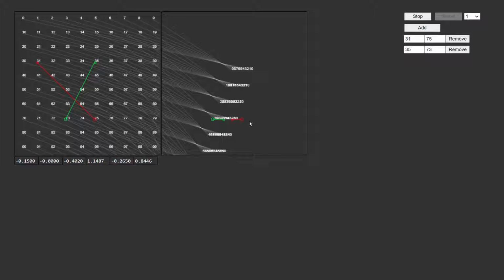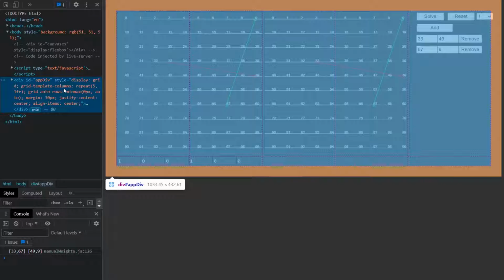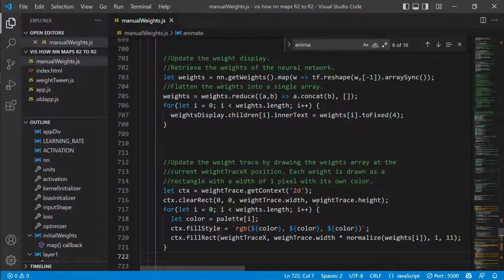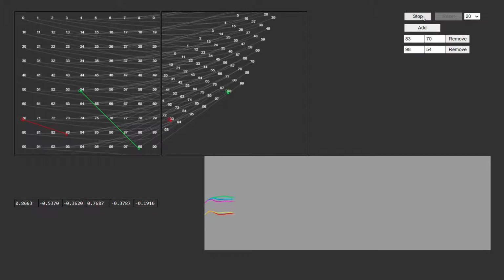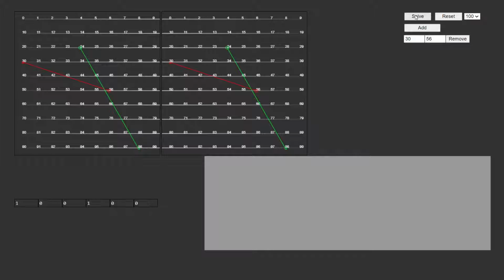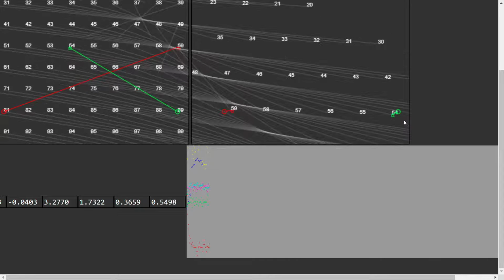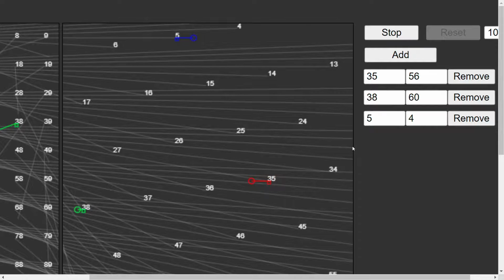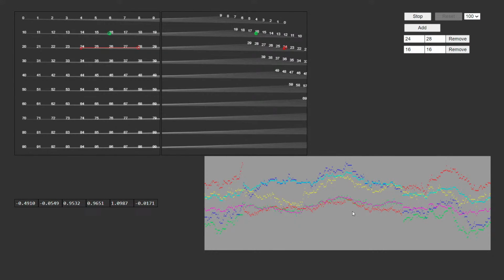implementing weight trace visualization for tensorflow.js nn app